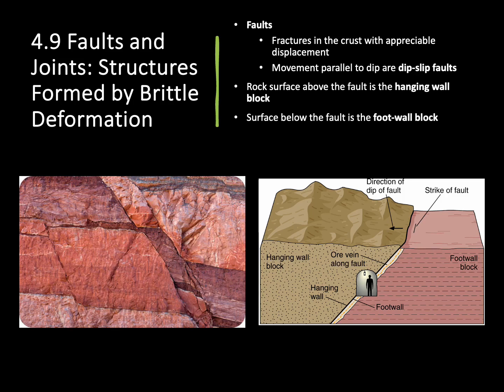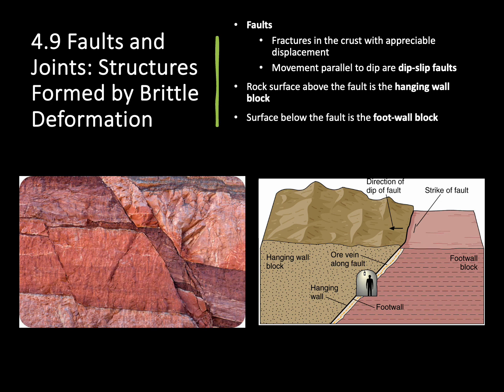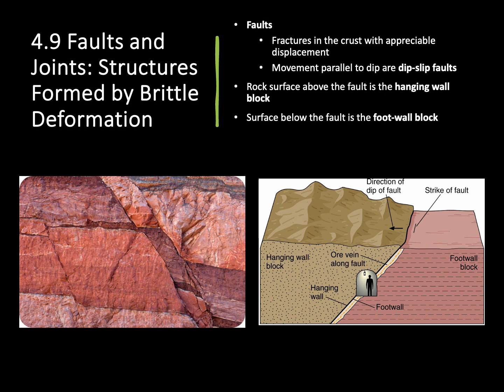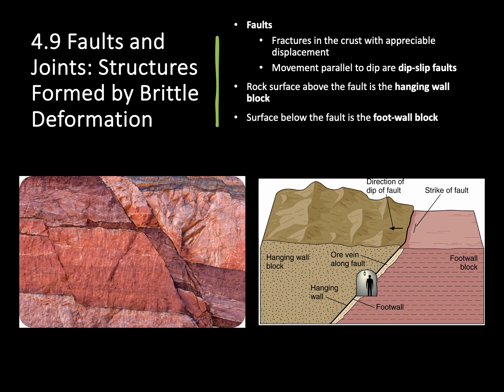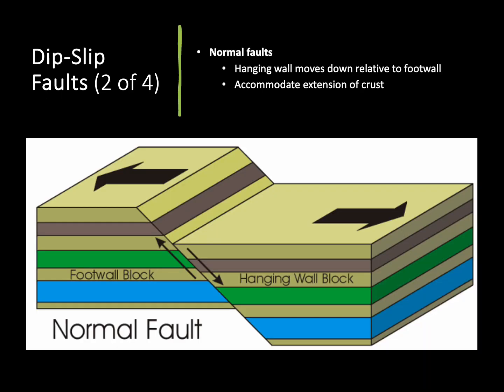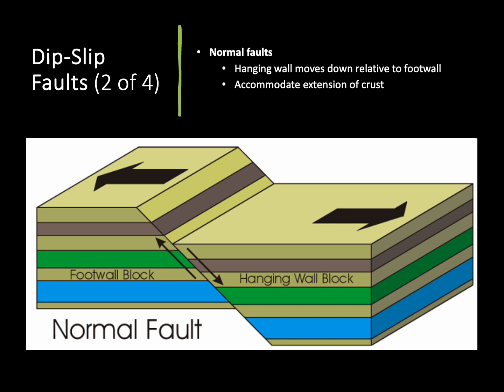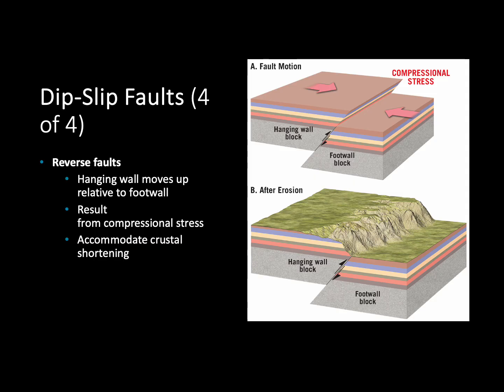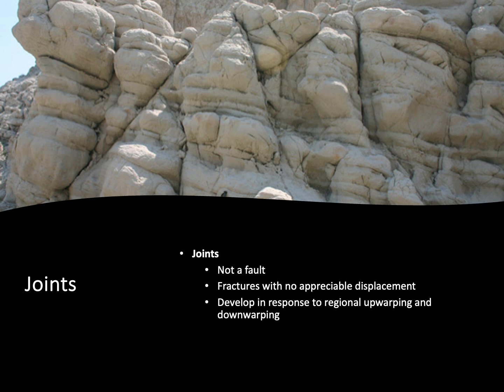Faults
4.9 Sketch and describe the relative motion of rock bodies located on opposite sides of normal, reverse, and strike-slip faults.